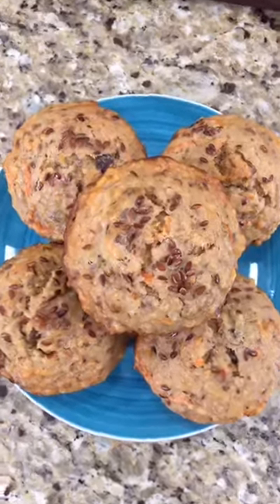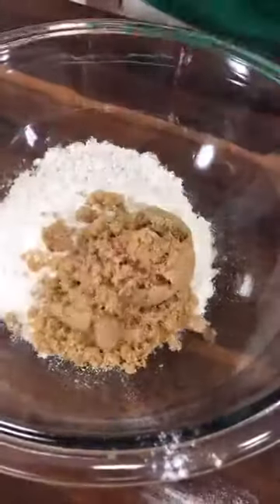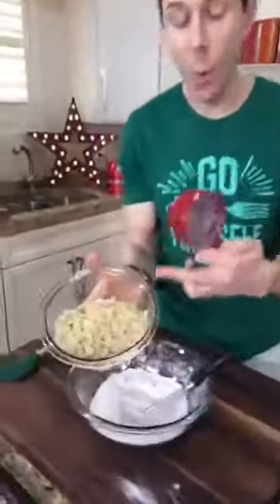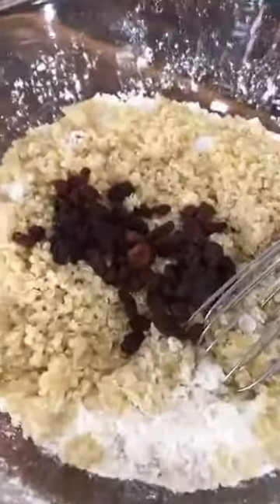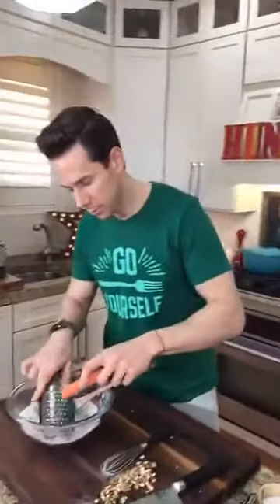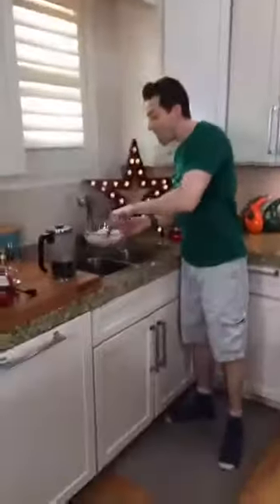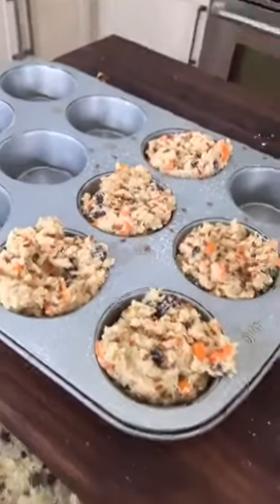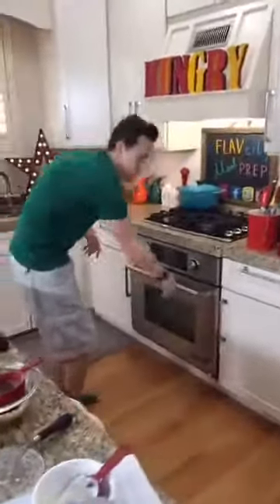FlavCity makes breakfast muffins & bulletproof coffee